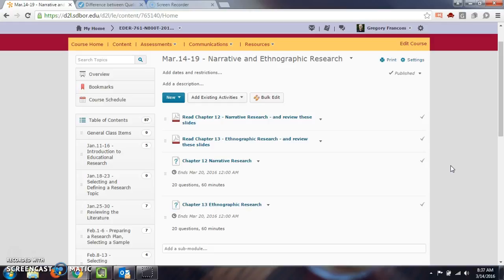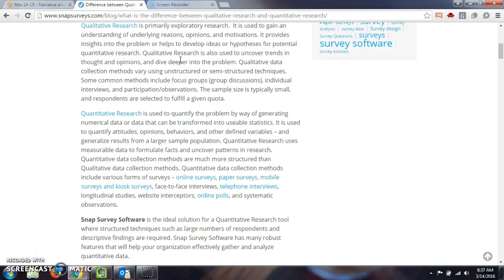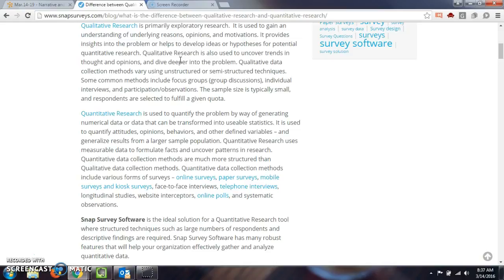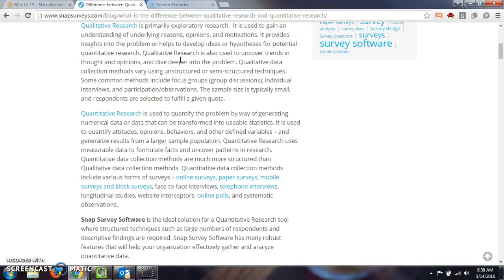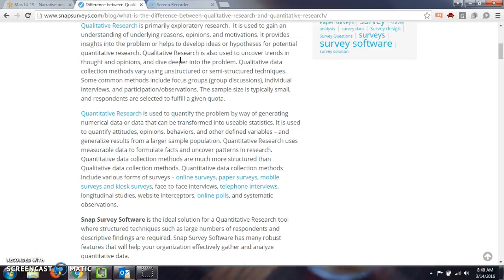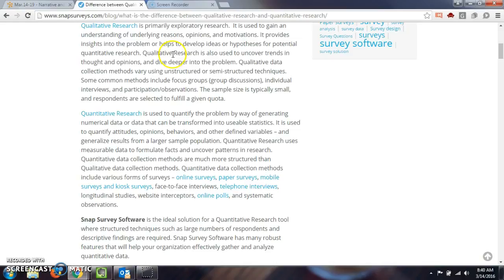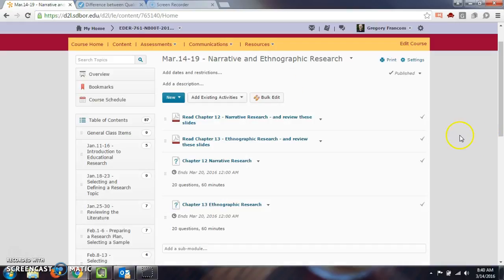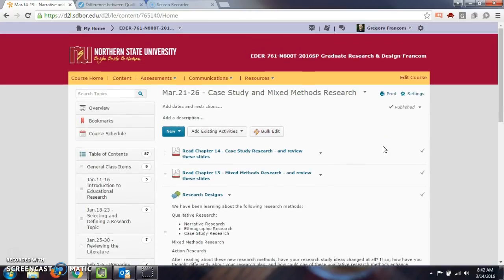EDER 761 March 14